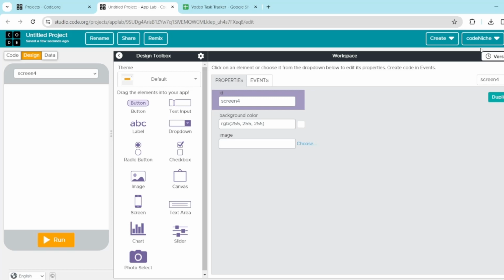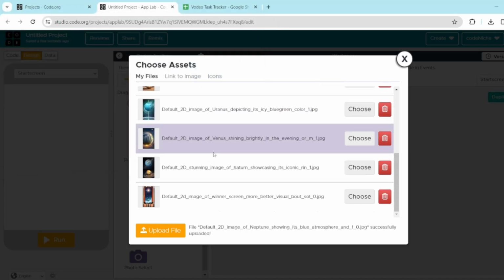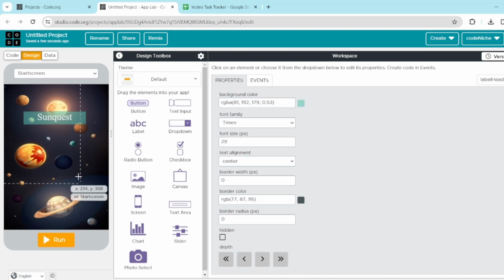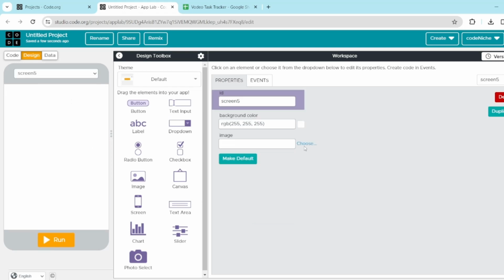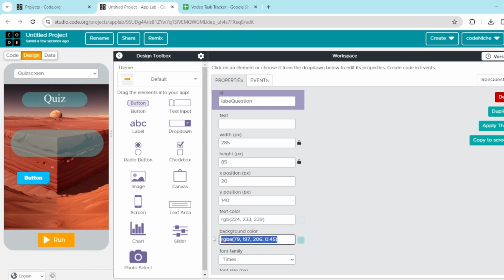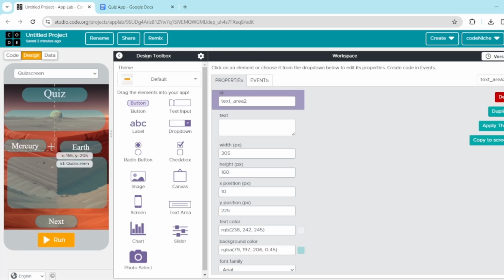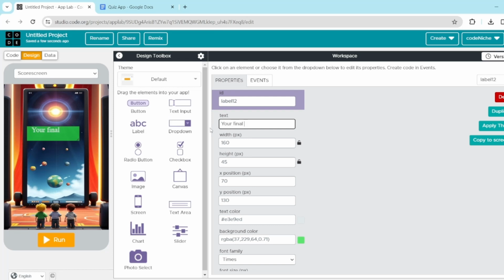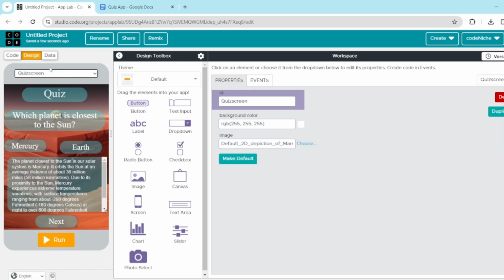Quiz App | Code.org |App Lab | Beginner Friendly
Hello young Techies in this video we will explore the designing part of an app.
What are the elements we can use to create our customized design.
In the next video we will code the app and make it usable to us.
Happy Coding!!